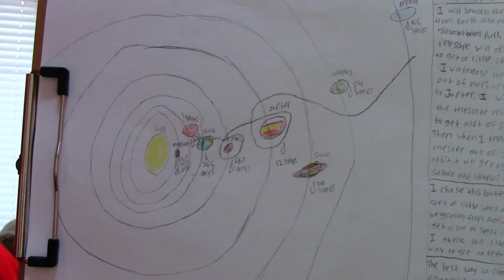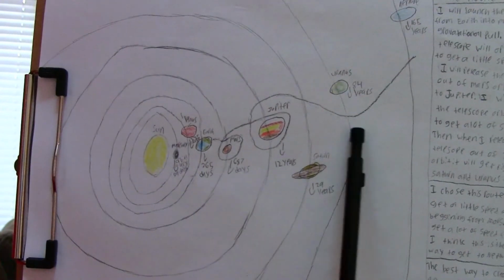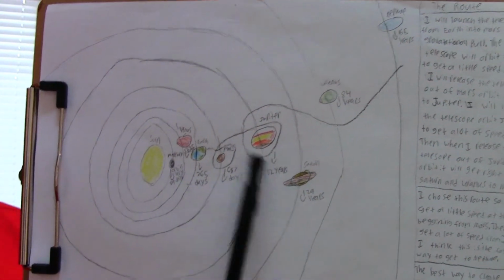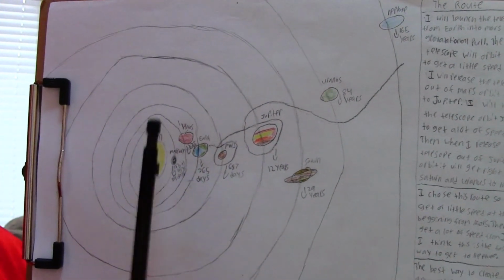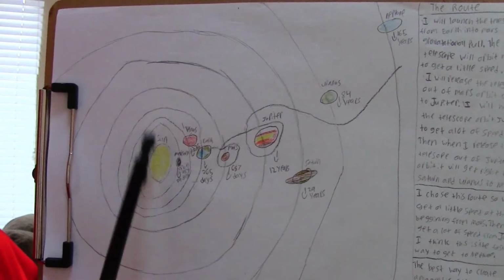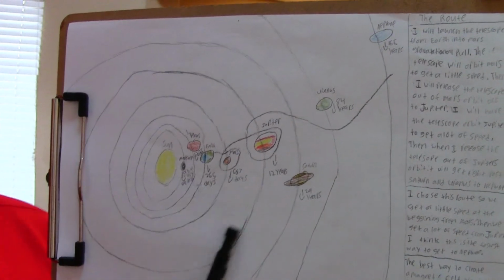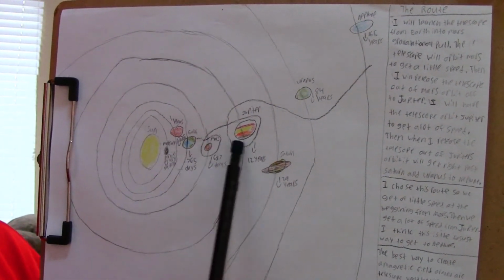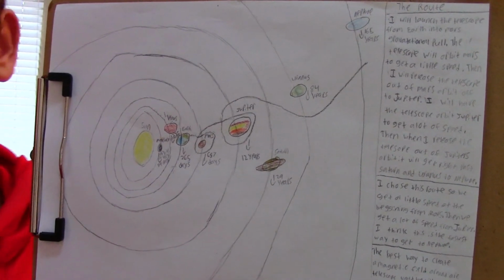Alex Barros Solar Large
8th grade science project.